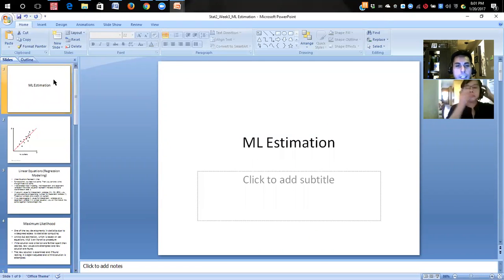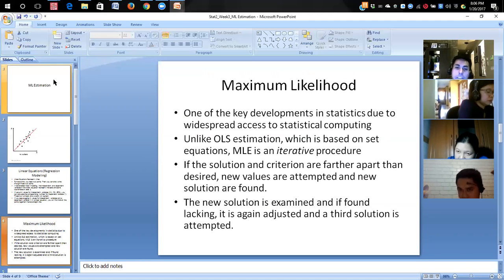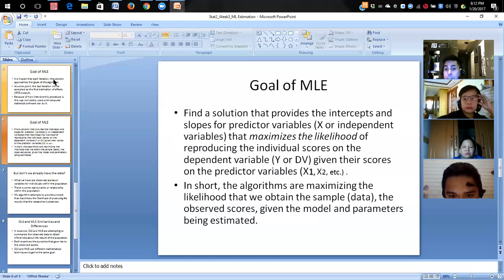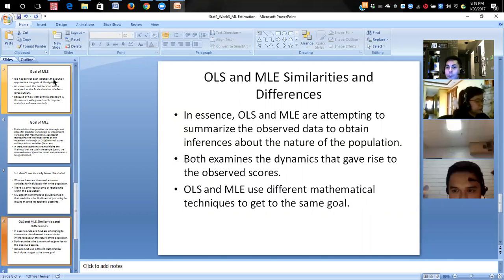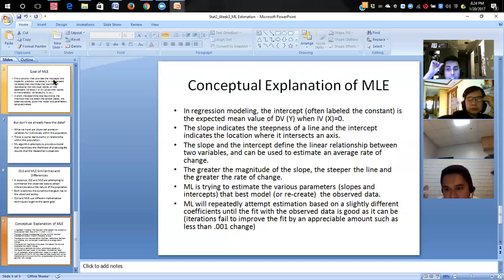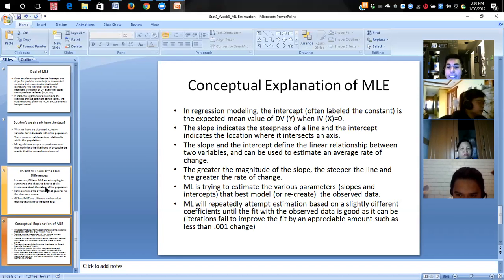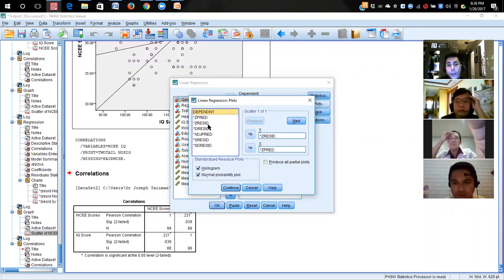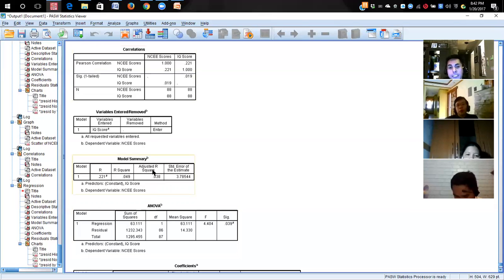Maximum Likelihood Estimation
MLE algorithm